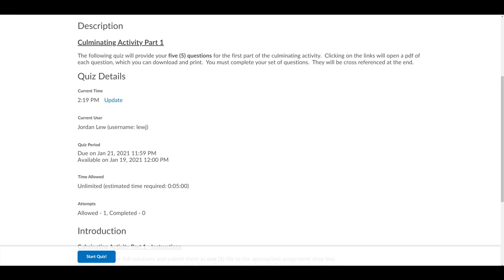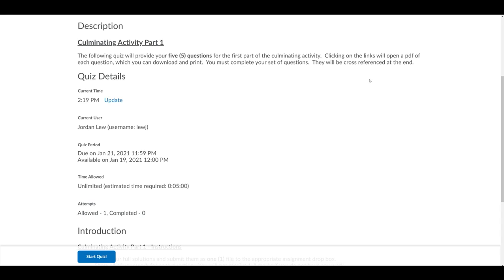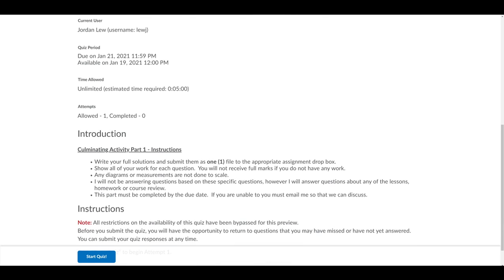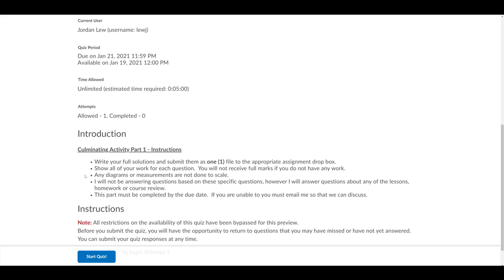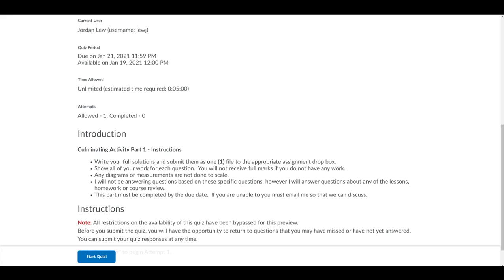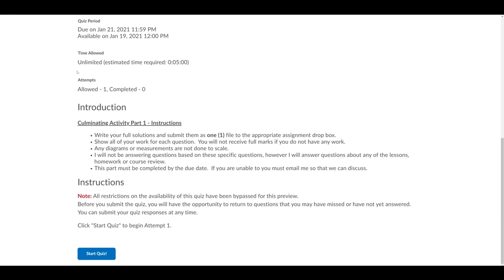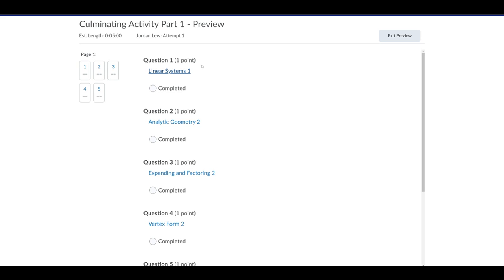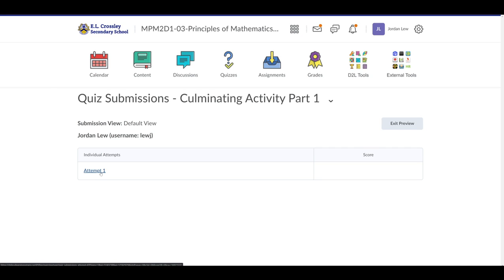Grade 10 Culminating Instructions